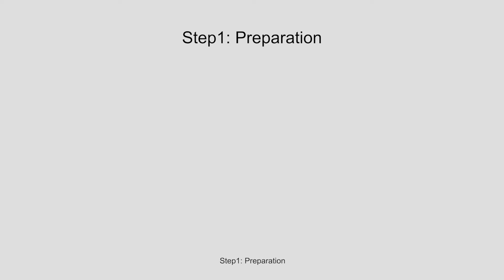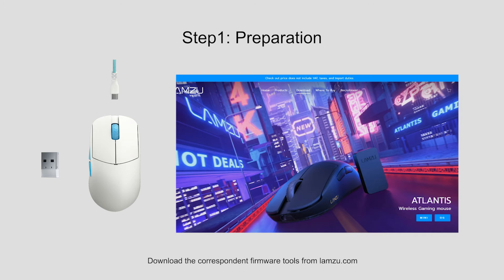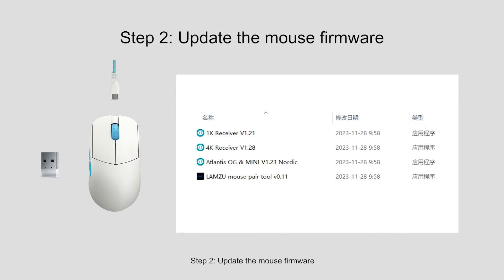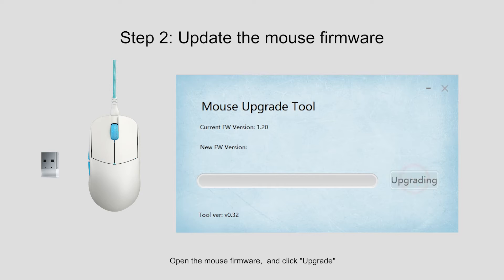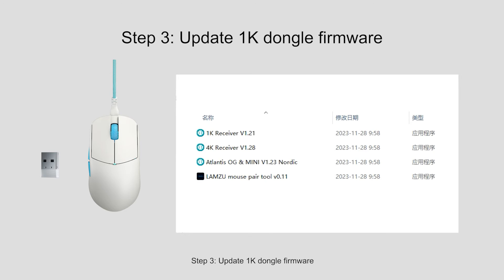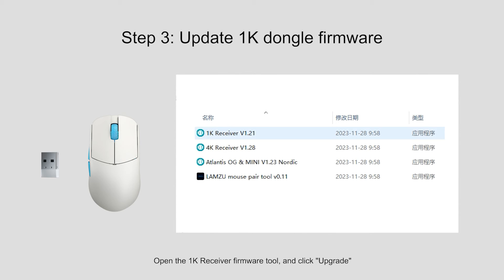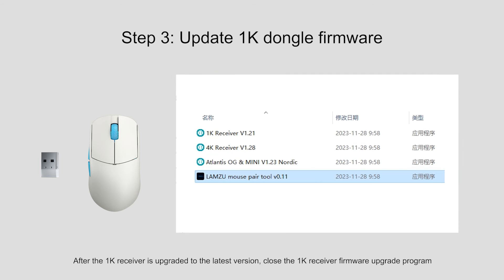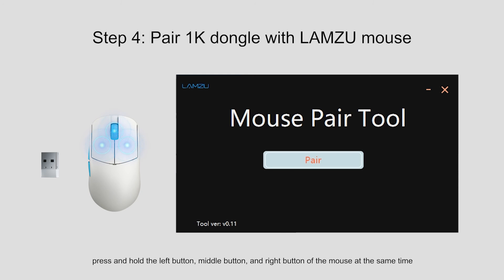Instructions about LAMZU firmware tools for 1K dongle.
Some users feedback that they have difficulty to do update by LAMZU software/driver/app, and some feedback that their mice got bricked during update, and some met the un-recognized device notification, some cannot use the mouse even they finished mouse pairing, so it looks like our software/driver/app is not convenient to do update, we prepare the firmware tools to fix the hassles, and this firmware tool perform much better than our current software/driver/app from LAMZU download page.